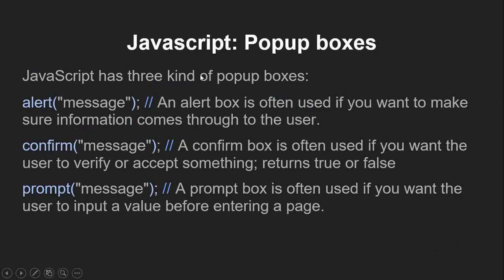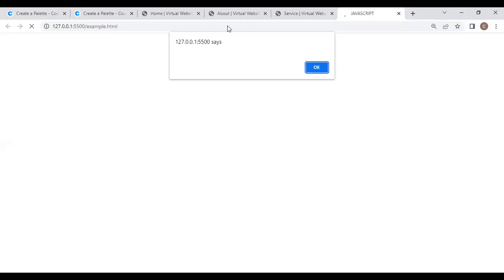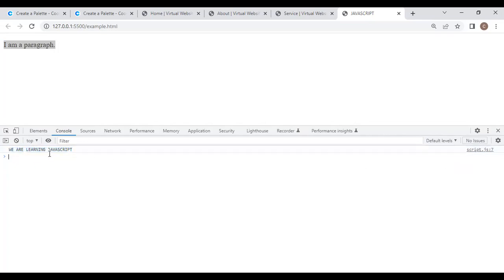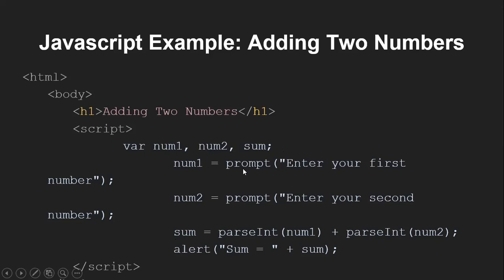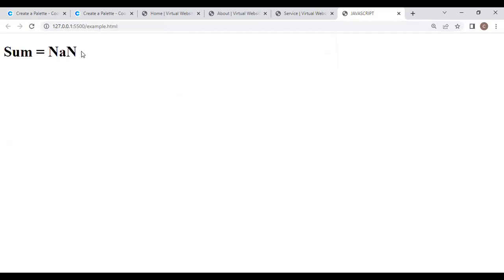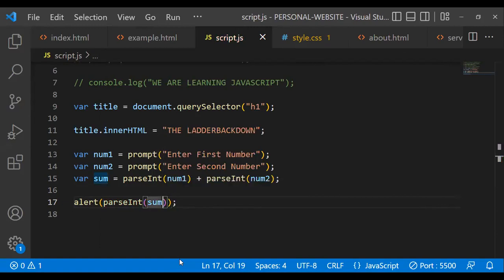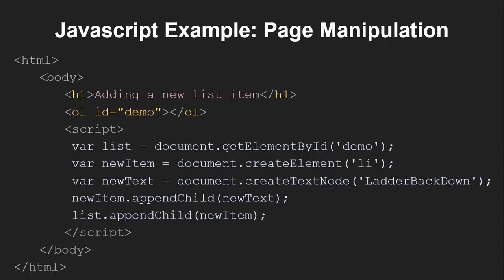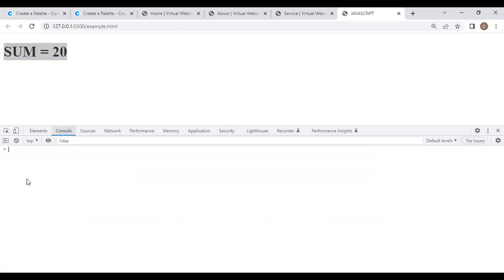DAY4 JAVASCRIPT SLIDES PART 2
DAY4 JAVASCRIPT SLIDES PRESENTATION